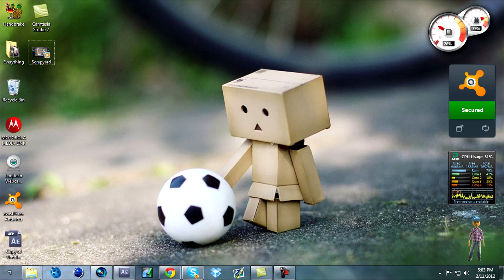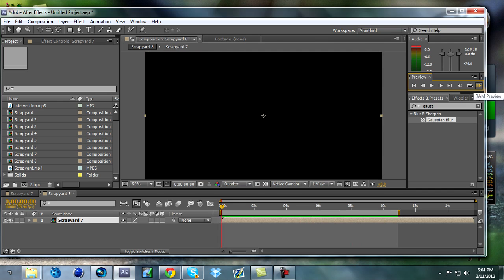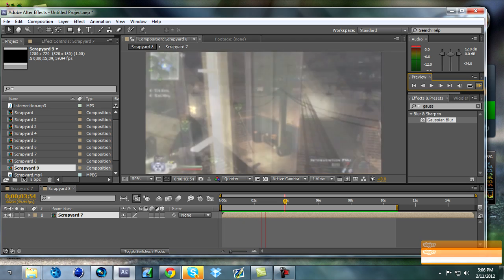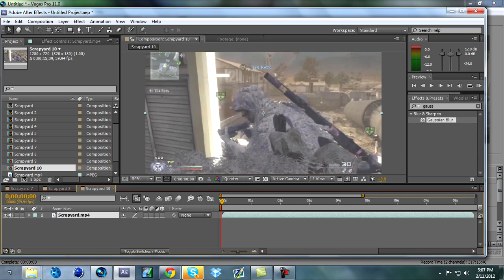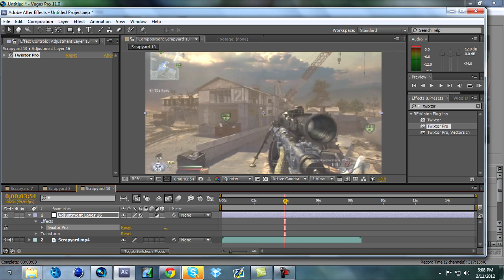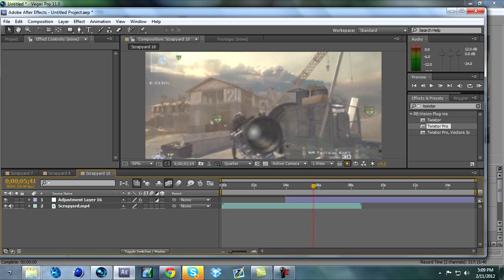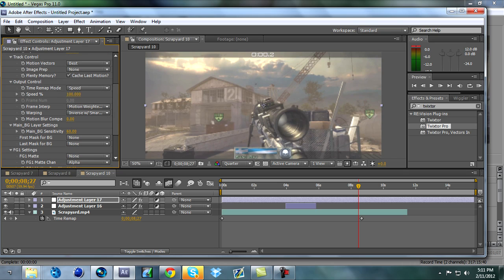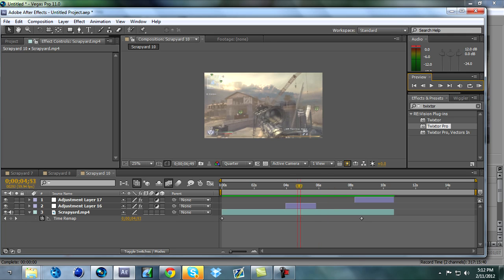The basics to editing[1] TWIXTOR (New series)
*MORE BELOW*

Hey guys I'm starting this new series for a few reasons. One, to attempt to become more active on youtube. Two, To help beginning editors learn how to do stuff correctly. Three, Two of my bestfriends in real life want to begin editing but dont know anything about it, and last but not least, I might quit trickshotting because I recently moved and Im not hitting shit anymore and I believe its my internet and Ive called AT&T and I have the maximum amount of internet thats available to me at this time. (1.25mbps, which is the bare minimum for cable internet.) So Im going to be making these episodes in a series so people can follow along and have time to practice the effects I show them in each video before moving onto progressively harder effects and what not. Ill be sure to gyazo the settings I use just so you dont have to hurt your eyes looking for the settings.

*NOTE* I accidently made it so camstasia doesnt record my cursor, ill fix that next episode
*NOTEv2* In sony vegas, its SHIFT + B to RAM preview, NOT CTRL + B

(IM NOT CLAIMING THESE ARE THE BEST, IM JUST CLAIMING THESE ARE THE ONES I USE)
*Im also not claiming these are the best way to do things, Im just showing people the way I think its easiest to edit.

*If you want to see an effect and how to do it, message or leave a comment and Ill be sure to do that whether its in Sony vegas, AE, Boujou, or cinema 4d.